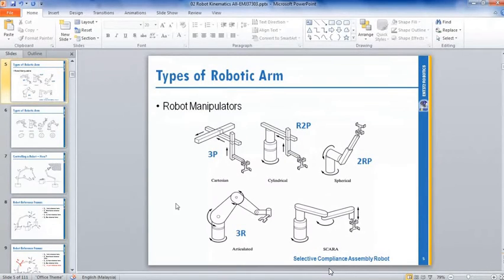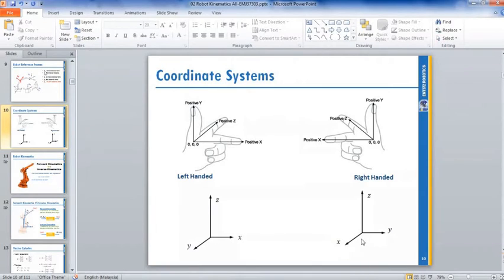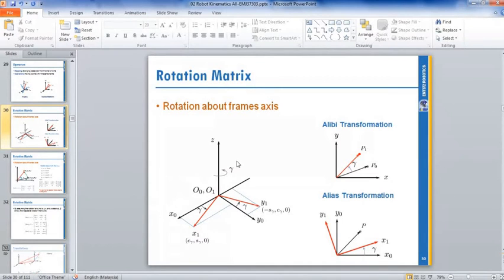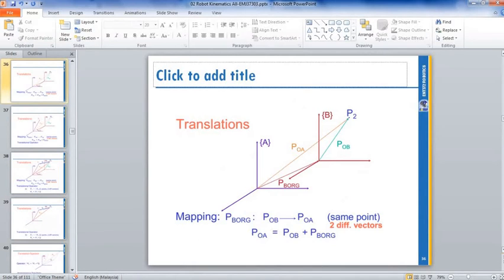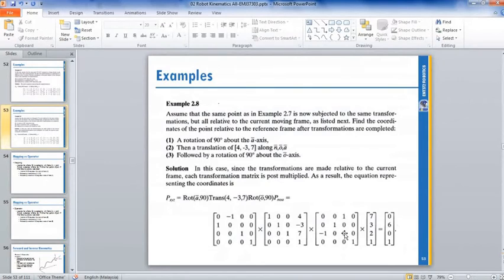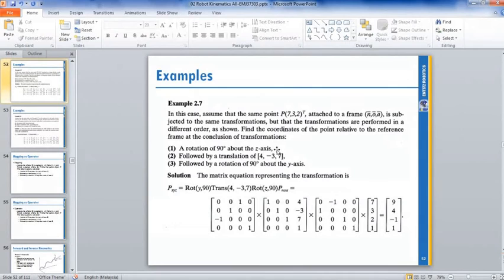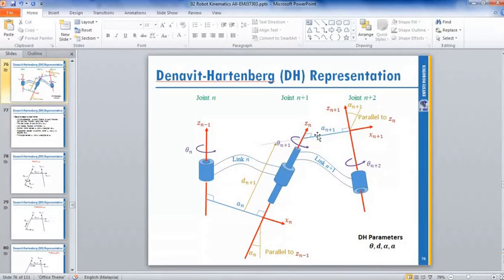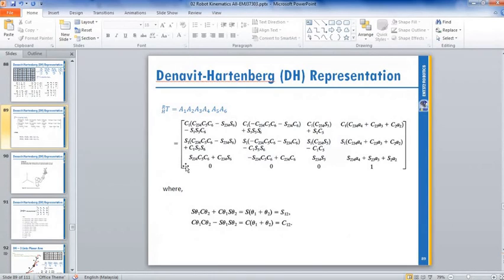week6 robotic sytem